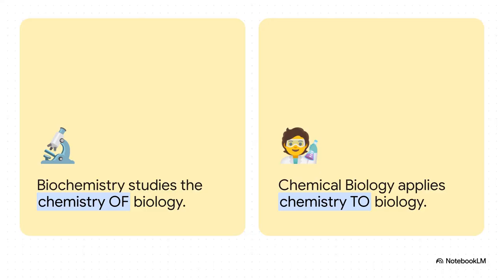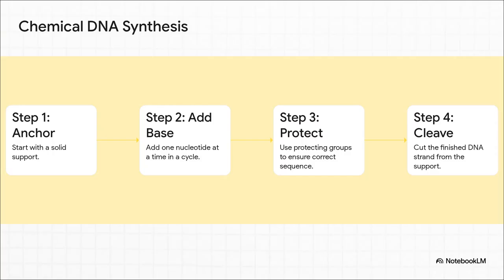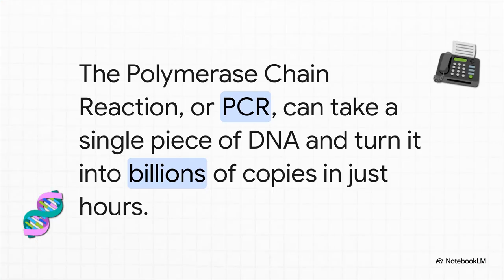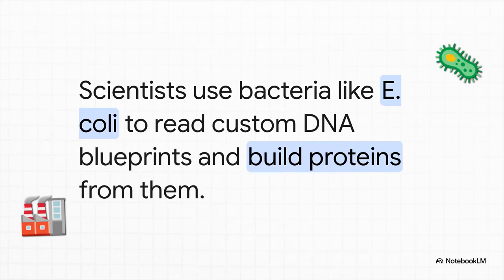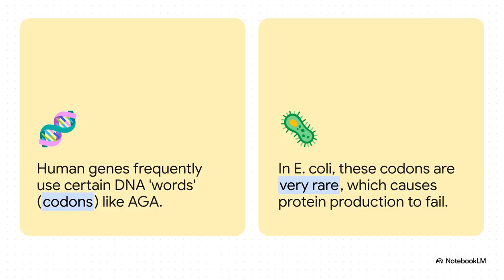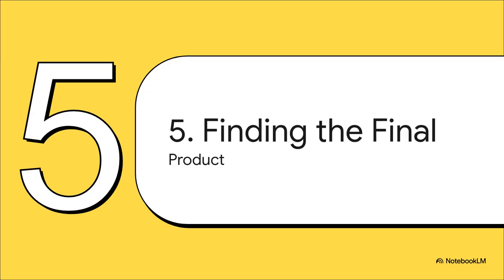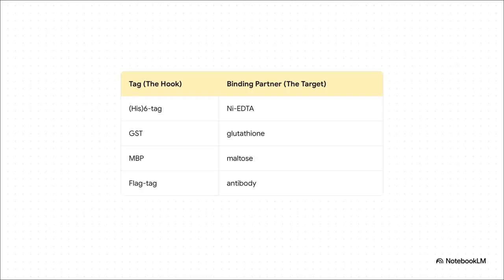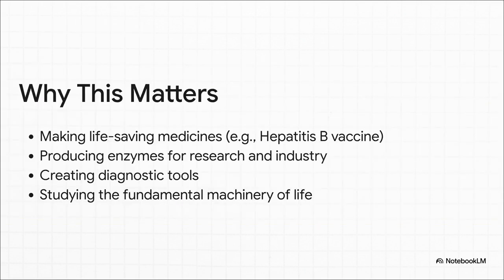Writing the Code of Life!!!